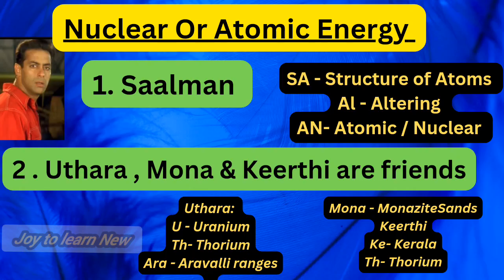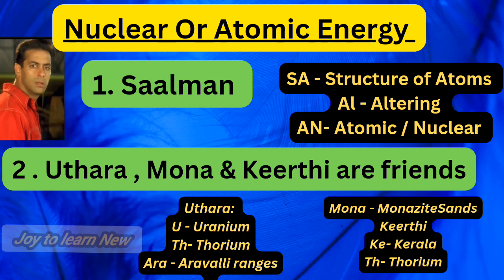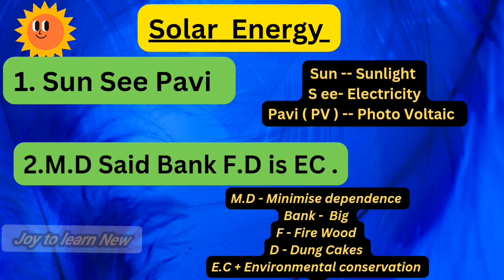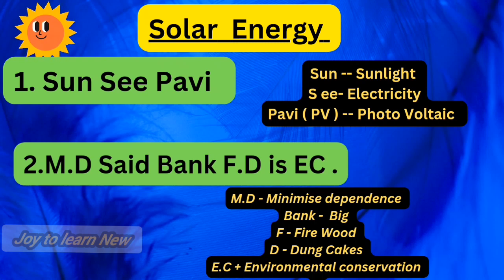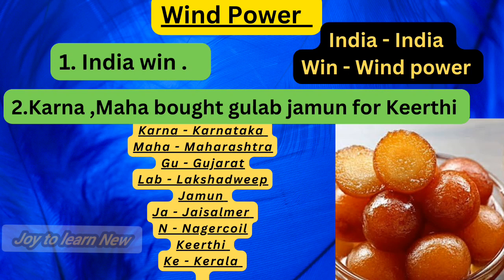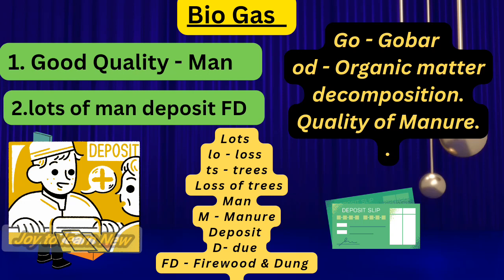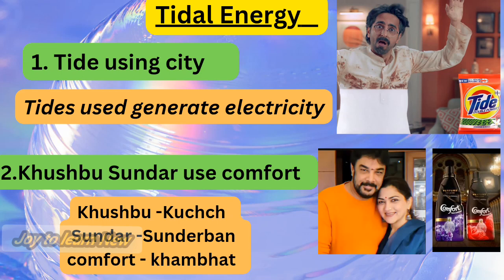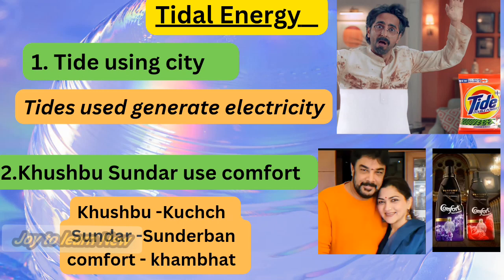Minerals and Energy Resources | Class 10 Social Science minerals and energy resources shortcut trick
Some of you may think these tricks are funny. but it's very useful to remember the key points during board exam preparation..why  because you need to remember so many concepts right ,  That moment  it will help you for sure.

Classification of soil , Soil Erosion and Conservation methods Shortcuts |
Types of soil detail explanation with shortcuts ,

Other tricks related to Agriculture , Kindly check it out ,

Cropping pattern / Cropping season

Agriculture ( Major producing states ) tricks

Social Science Projects ( Portfolio )

Minerals and Energy Resources | Class 10 | Animated

class 10 geography chapter 5 minerals and energy resources
ncert class 10 geography chapter 5 minerals and energy resources